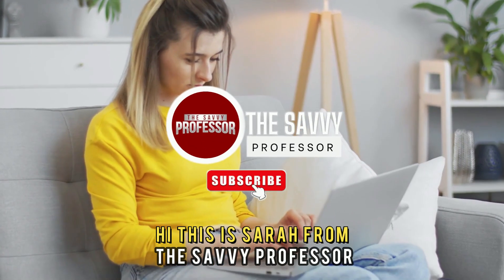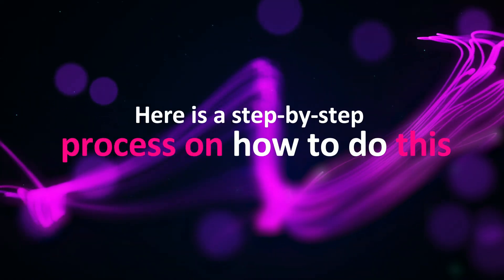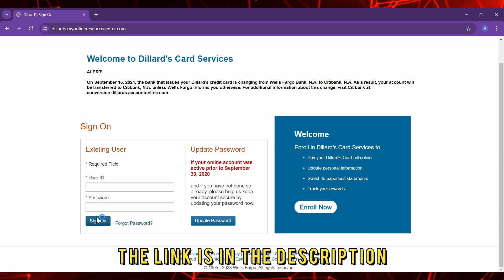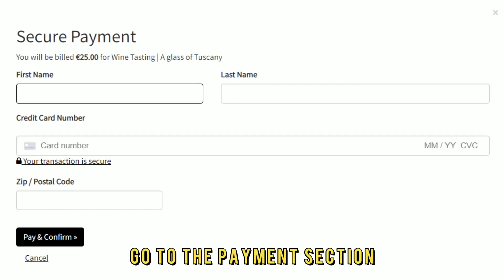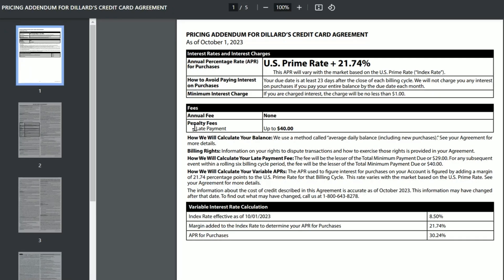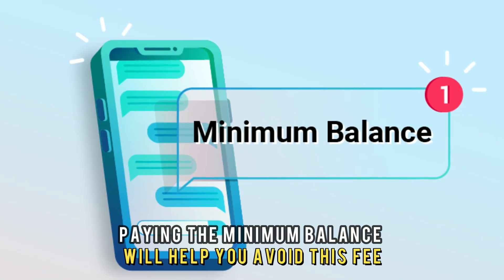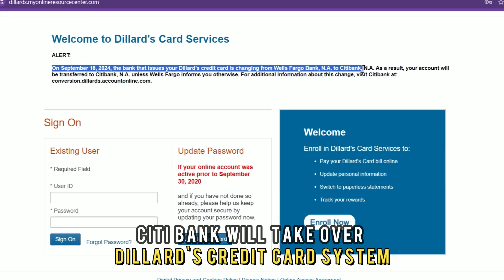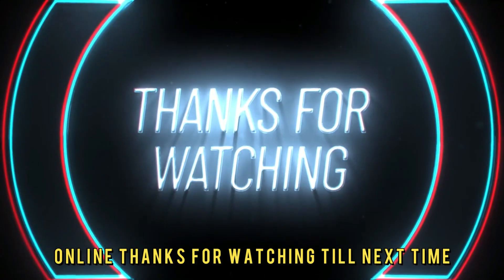How To Pay Dillard’s Credit Card Online (How To Make A Dillard's Credit Card Bill Payment)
How To Pay Dillard’s Credit Card Online (How To Make A Dillard's Credit Card Bill Payment). In this video tutorial I will show you how to pay Dillard’s credit card online.

Here is a step-by-step process on how to do this:
• Visit dillards.myonlineresoucecenter.com and use your credentials to log in to your account. Click “Enroll” if you haven’t created an online profile and provide the requested information.
• Once set up, return to the login page and use your credentials to log in.
• Go to the “Payment” section and provide the requested information, including the payment account information and the amount.
• Review your details before clicking “Submit.”

Your Dillard's credit card attracts a late payment fee of $40, subject to change. As such, ensure you fully settle your bill to avoid this penalty. Paying the minimum balance will help you avoid this fee, but you'll still pay interest on the unpaid balance.
Also, it’s worth noting, however, that Citibank will take over Dillard’s credit card system from September 16, 2024.